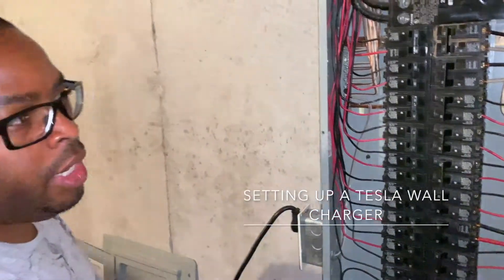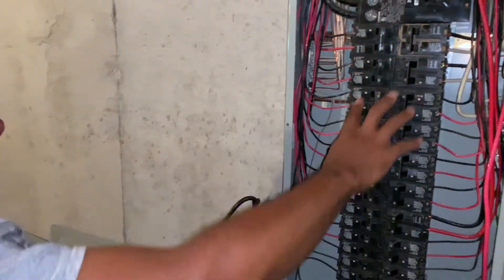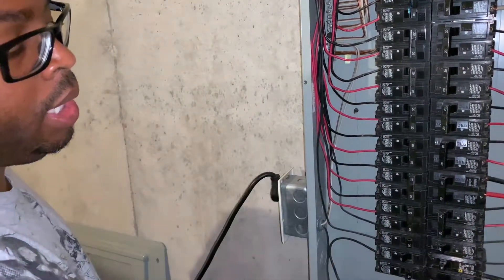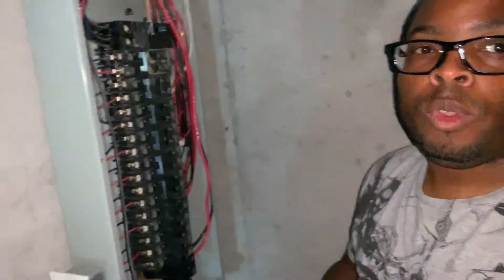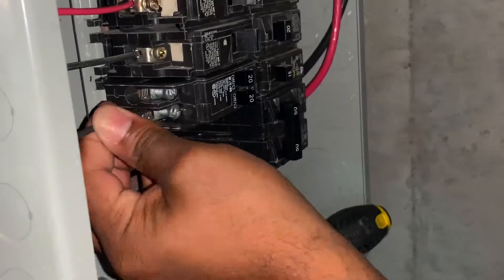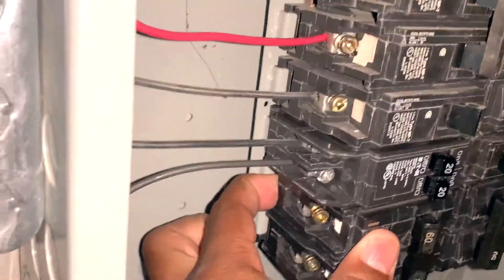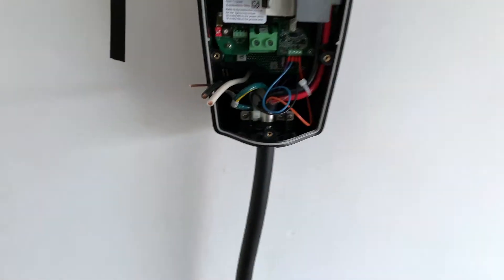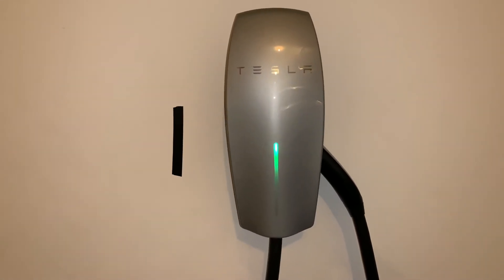Tesla Wall Connector Install from start to finish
Watch the complete install on the Tesla Wall Connector from the circuit breaker to the Charger itself.
Tesla Wall Connector – the fastest, most efficient home charging solution available.